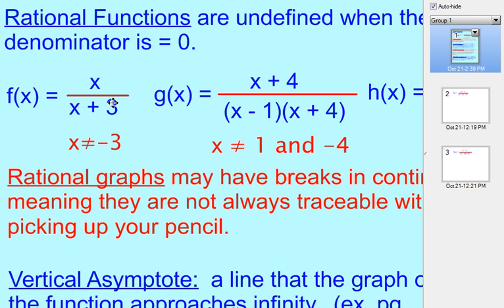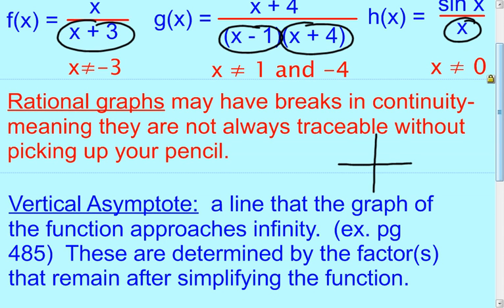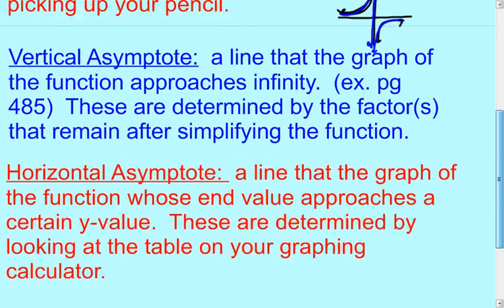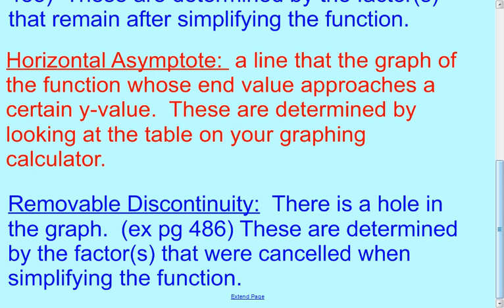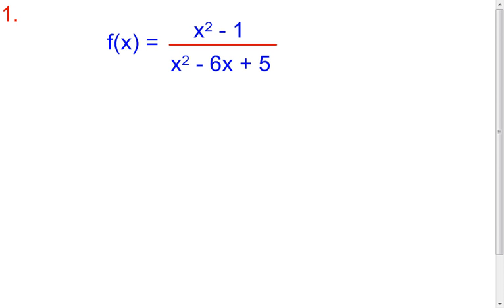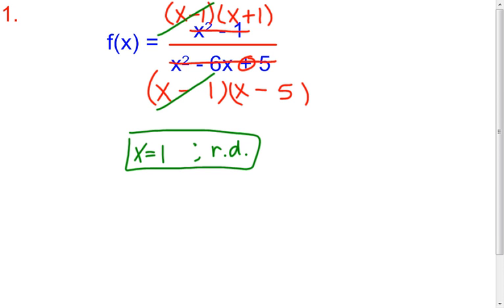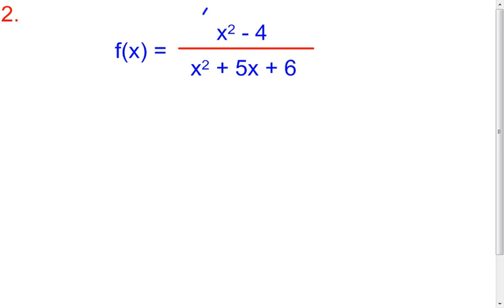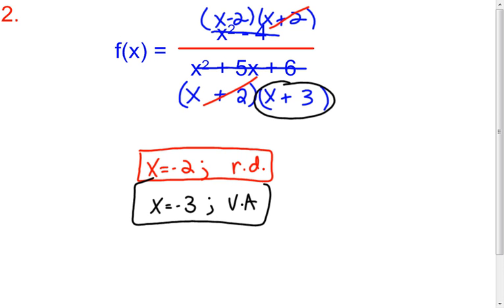9-3 A Notes - Asymptotes and Discontinuity of Rational Functions